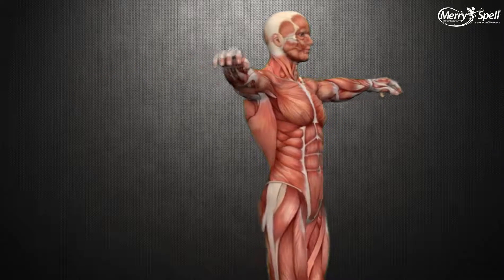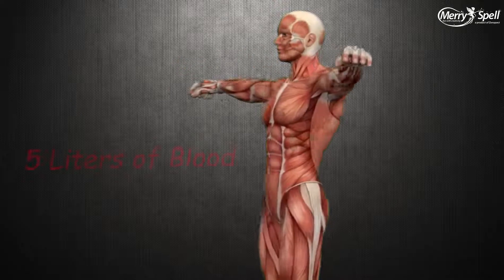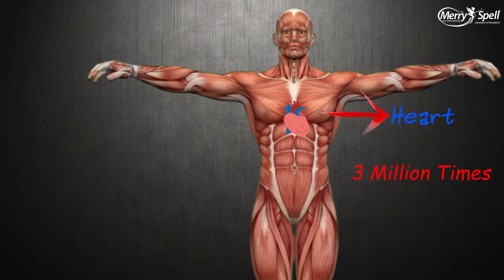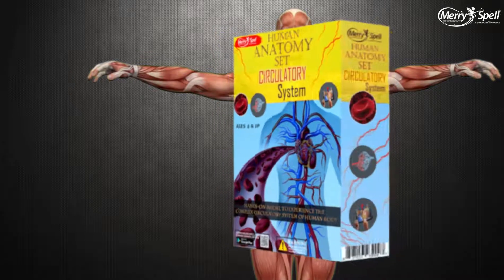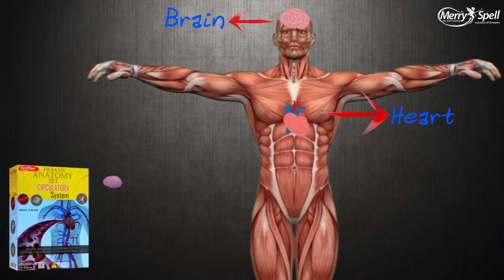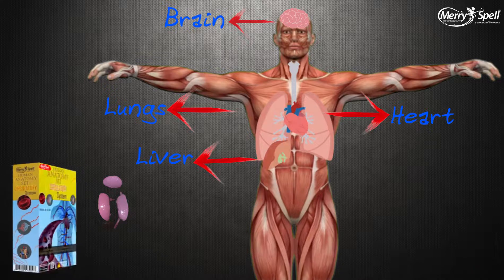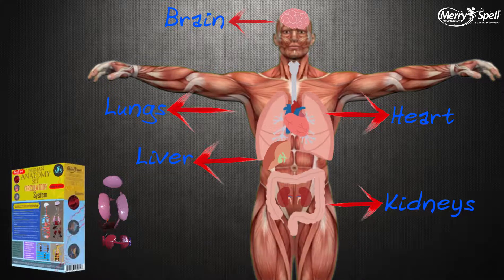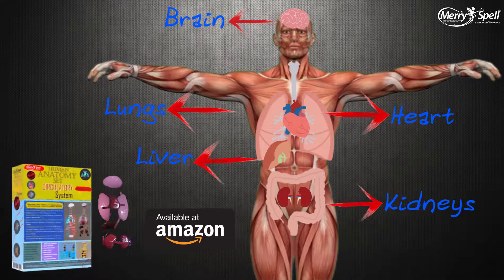HumanAnatomySetCirculatorySystem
MerrySpell Human Anatomy Set focuses on teaching kids about all the human anatomy organs as well as the major functions and significance of each of the human body systems. It also explores the role they play in wellness and pathology. This educational model lets kids explore our circulatory system, which circulates blood around our body via various organs like heart, veins and arteries to deliver the required oxygen and nutrients to cells and organs. It also helps to take away their waste products. It further helps in equalizing temperature in the body.